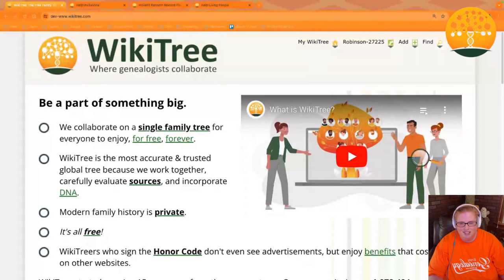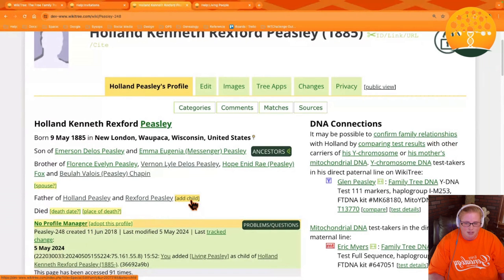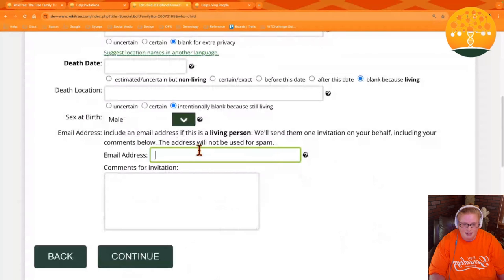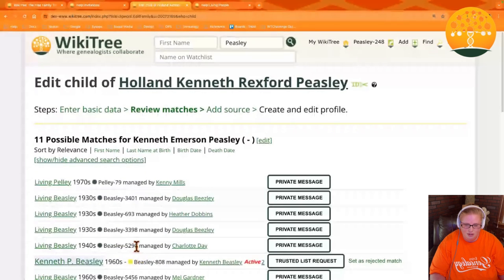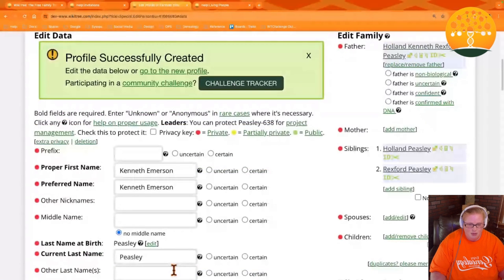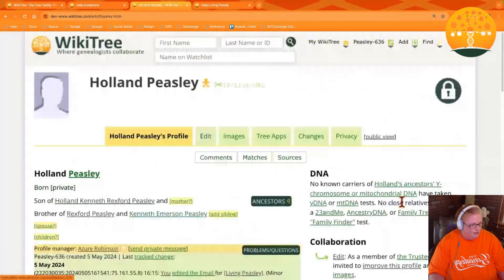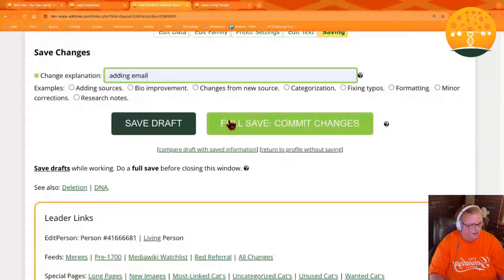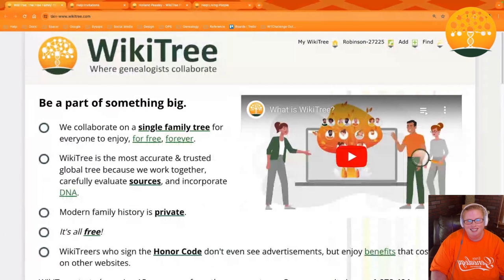WikiTree How To: Invite your family to WikiTree!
Invite your family to WikiTree!